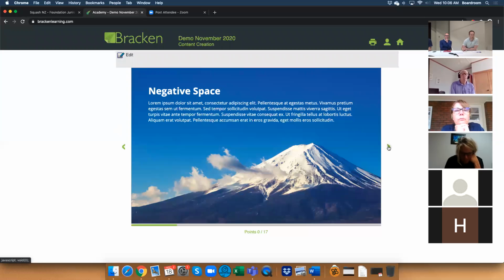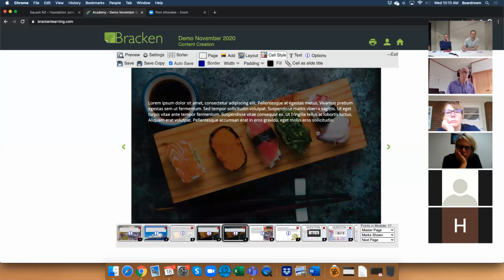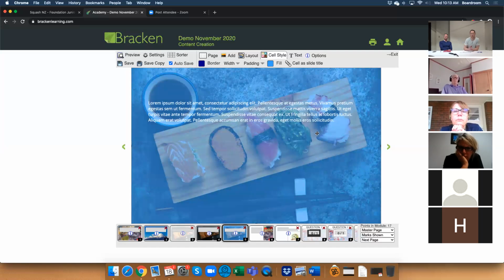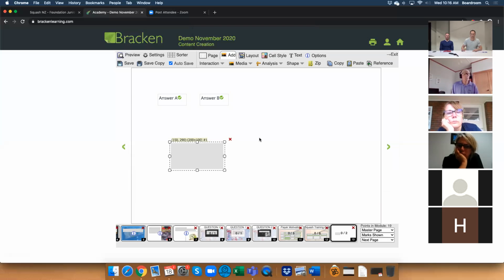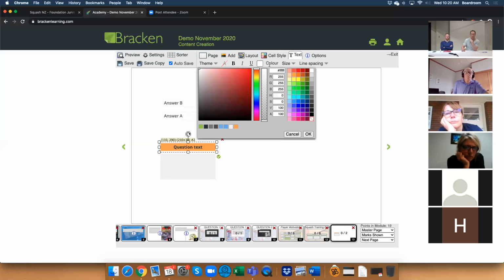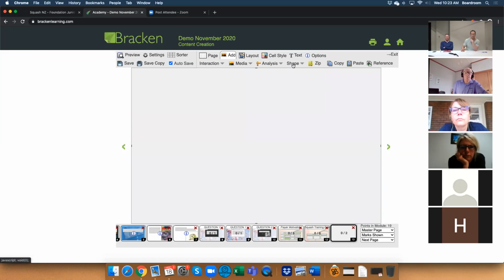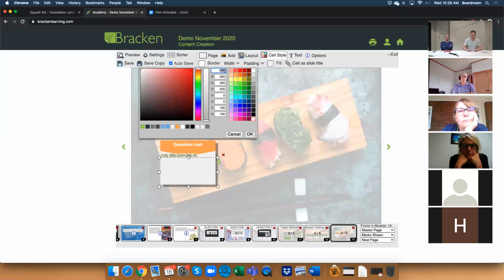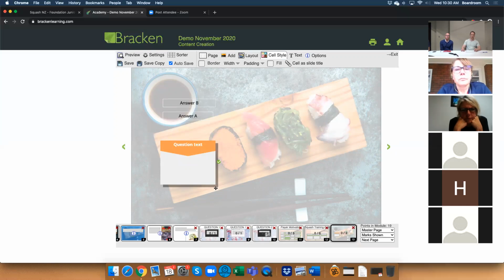eTraining Workshop - Squash NZ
In  this workshop we talked about Squash NZ's move to Bracken and Nevin demonstrated how to best use background images and how he creates drag and drop interactions.